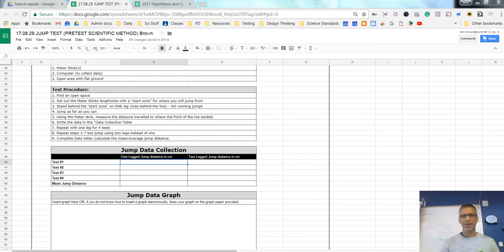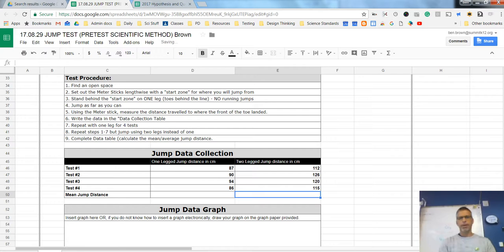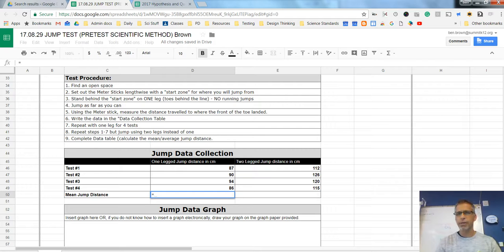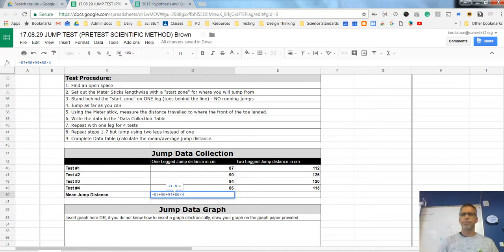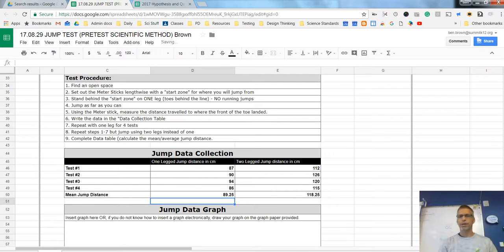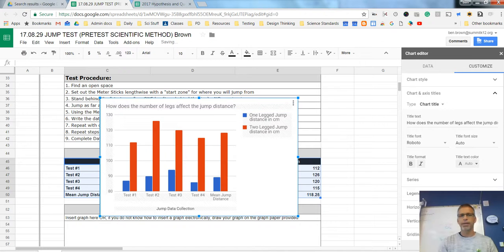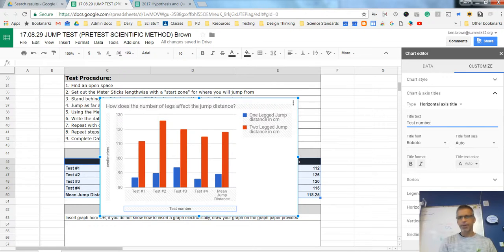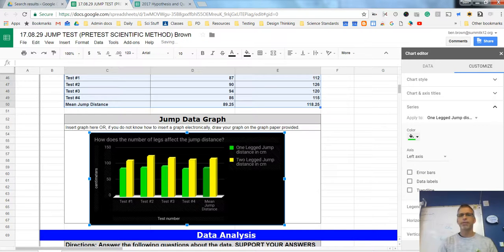Graphing video screen cast